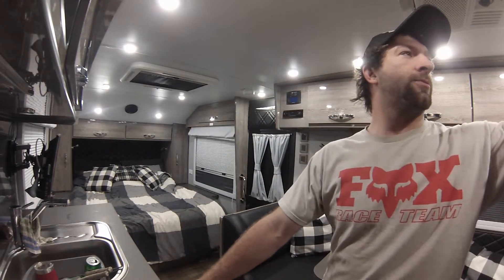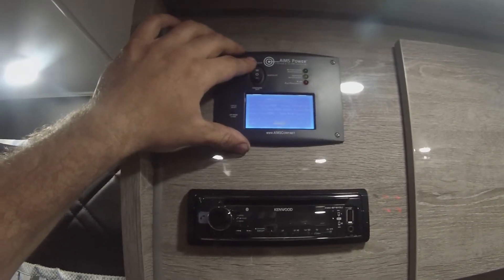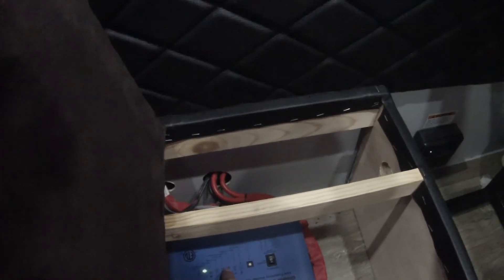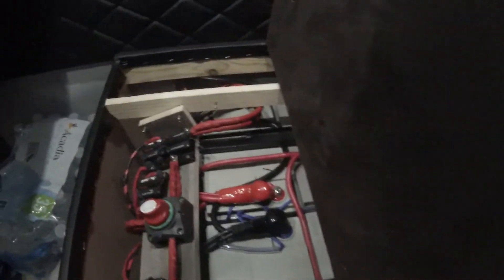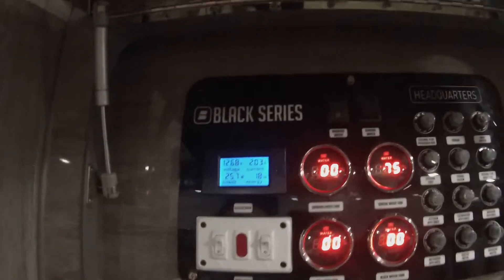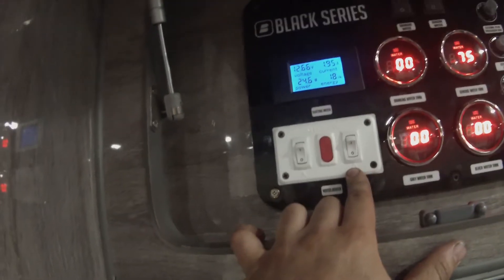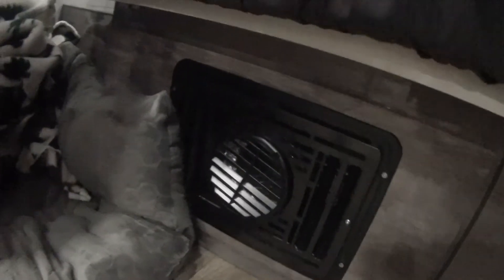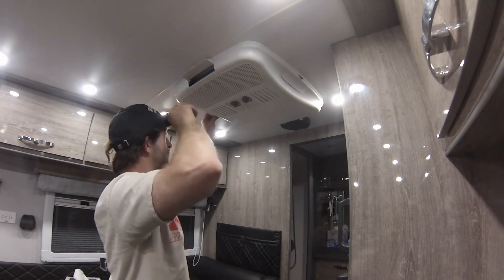BLACK SERIES HQ19 ELECTRONICS OVERVIEW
I show you the basic electronic systems inside your black series trailer
LIGHTS
SOLAR
BATTERYS
INVERTOR
GAUGES
TANK HEATER
GAS FURNACE